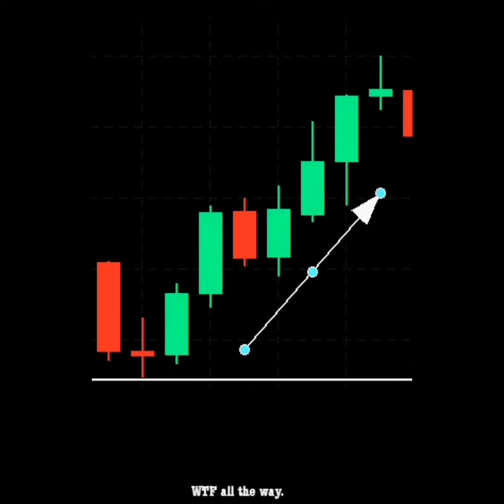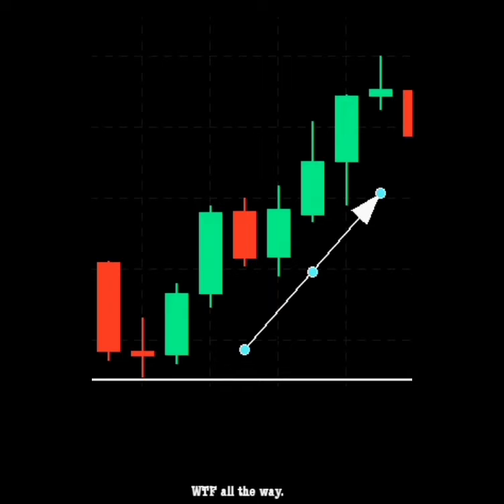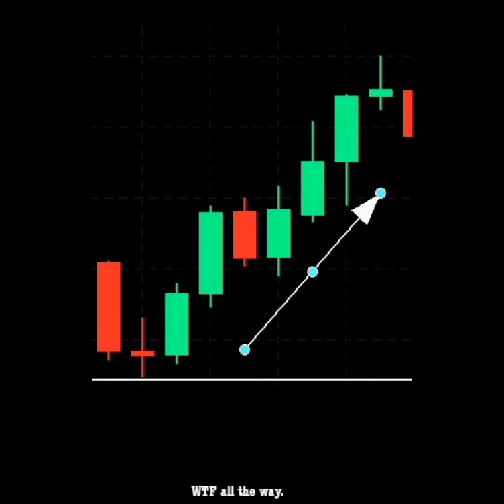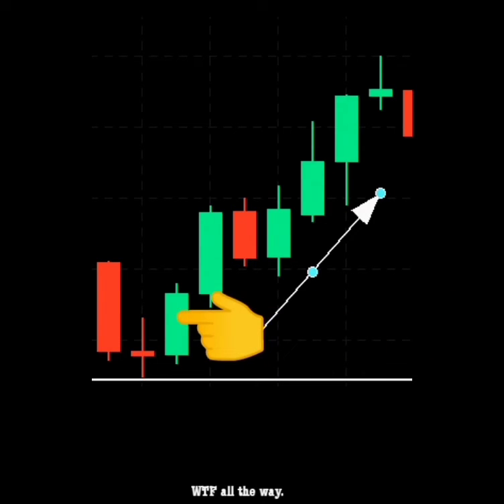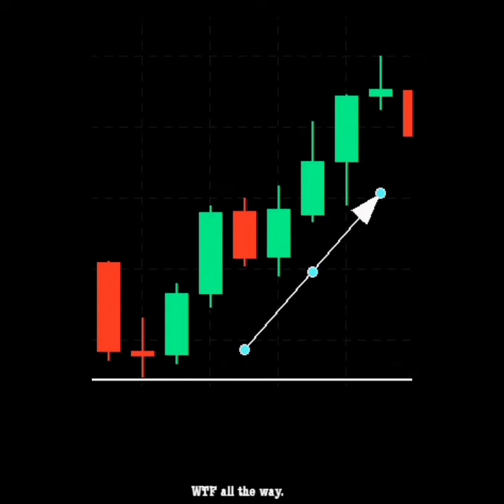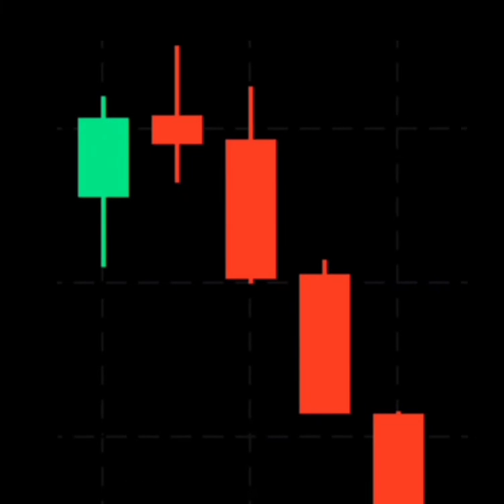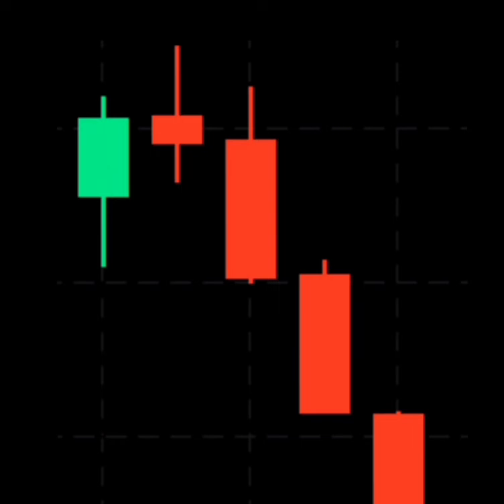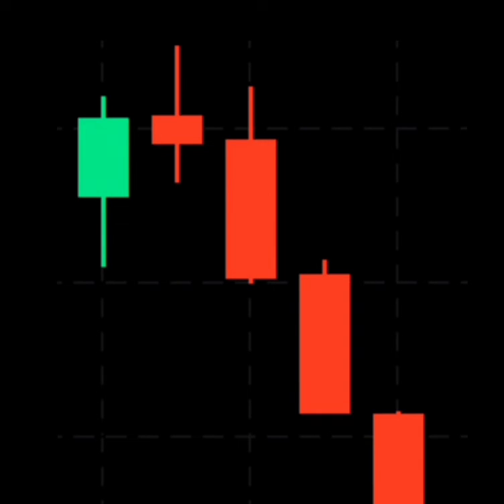Price Action Strategy Lecture part two.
Price Action, Lecture, setup.